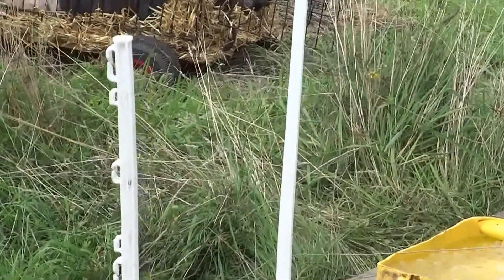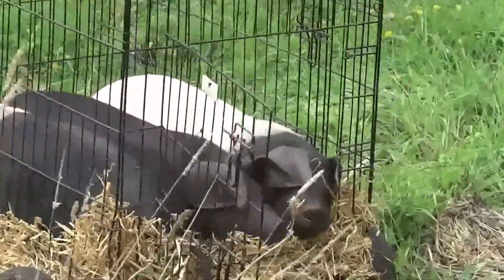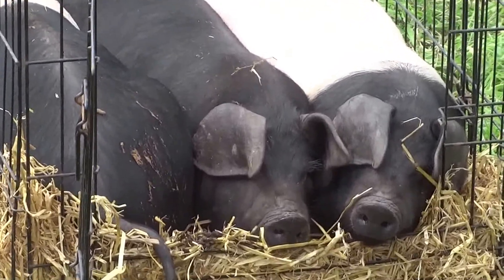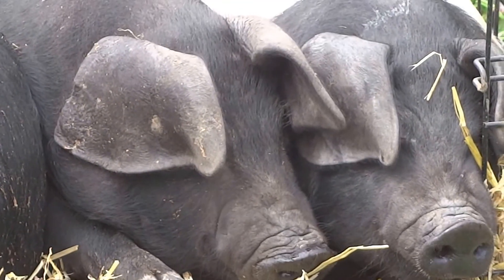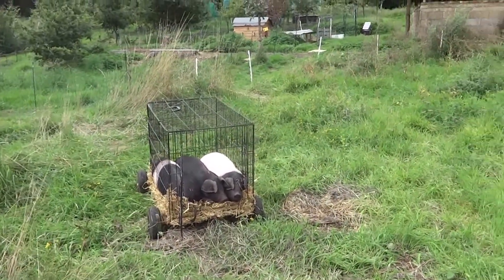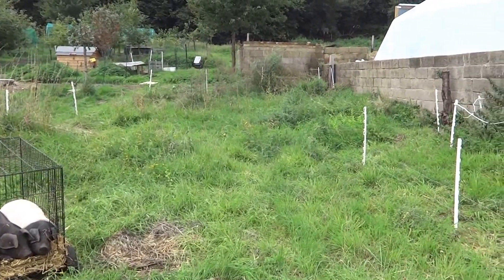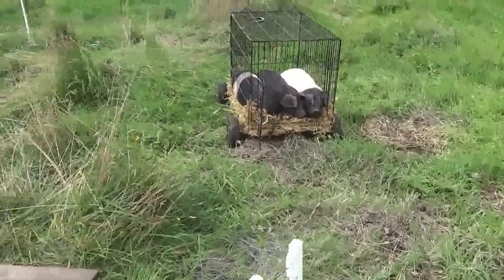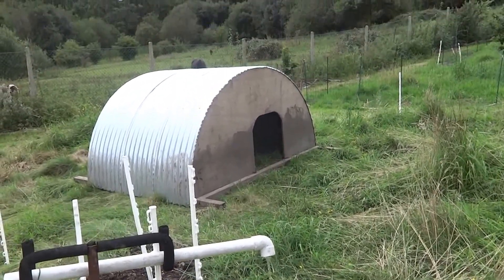New Saddleback weaners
Our new British Saddleback weaners pause before disembarking at Aldermoor Community Farm. They came from Somerset today and appear to be a little tired from the journey.